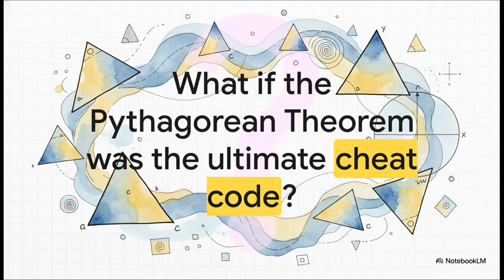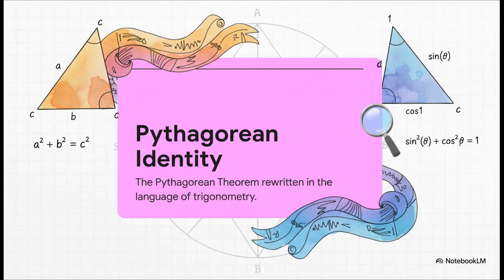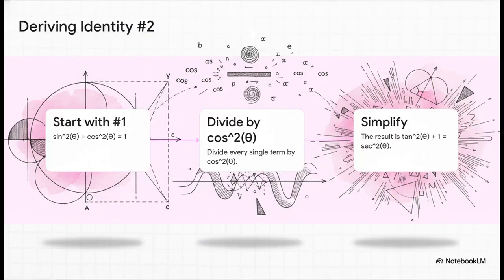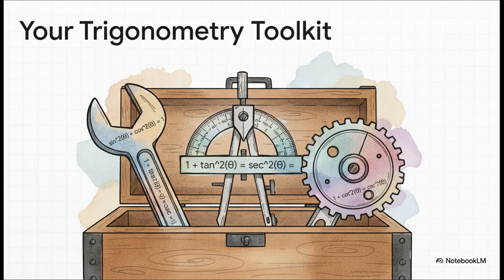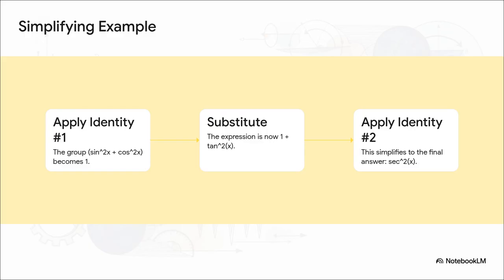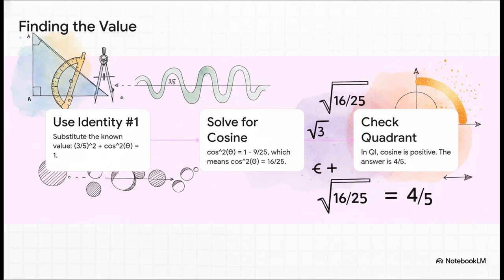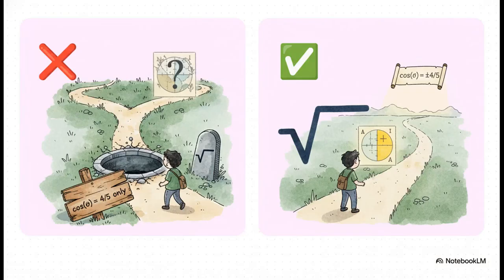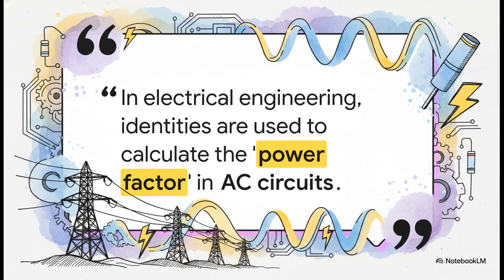Precalculus 11.1: Fundamental Pythagorean Identities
Fundamental Pythagorean Identities — Precalculus Study Guide (Section 11.1)

This video provides an educational overview of Fundamental Pythagorean Identities, covering the key concepts, formulas, and worked examples from our Precalculus course.